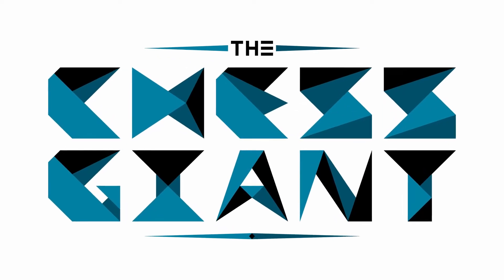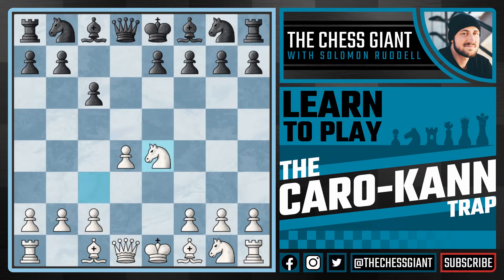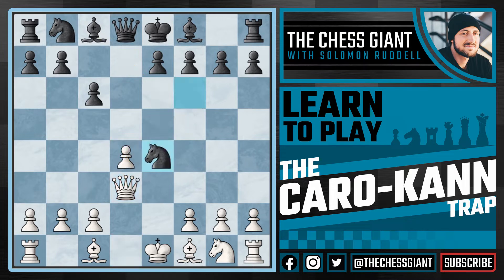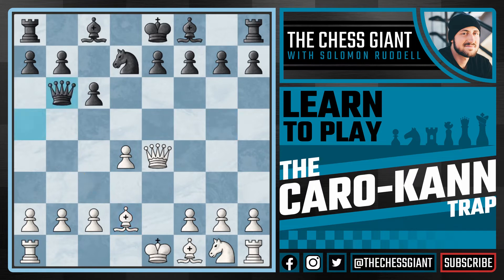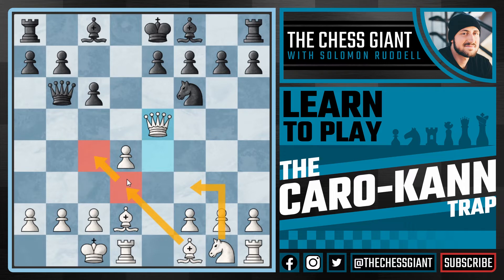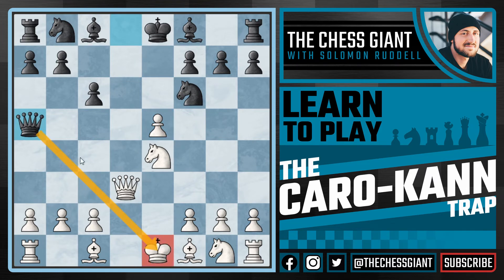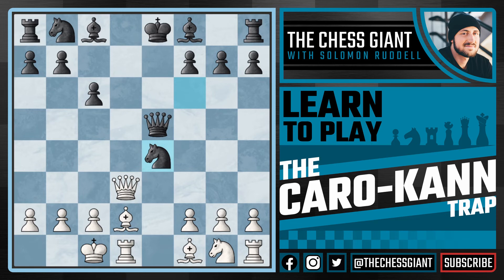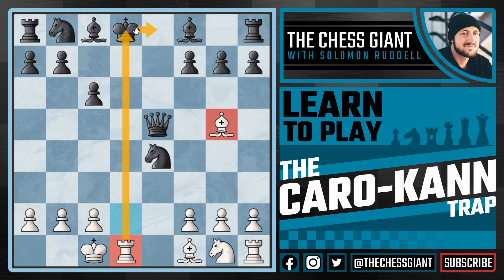Chess Openings: Learn to Beat the Caro-Kann Defense || Chess Opening Traps for White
Many chess players resort to e4, hoping for a fun and exciting chess game with the white pieces. We are prepared for e5, the French Defense, Pirc Defense, Scandinavian Defense, Siclian Defense, and more! However, many chess players including myself get annoyed with the Caro-Kann Defense. The Caro-Kann Defense is played by positional players such as Anatoly Karpov, and can reach a very slow chess game where white doesn't have a ton of attacking chances. I personally am a fan of the Panov-Botvinnik Attack, but there are some fun chess opening traps against the Caro-Kann, including the one in this video. When playing against the Caro-Kann, it's important to utilize chess opening strategy, chess opening principles, chess opening theory, chess opening tips, chess opening tricks, chess opening ideas, chess opening moves, and secret checkmate strategy. We hope you learn this chess opening trap for white against the Caro-Kann Defense!